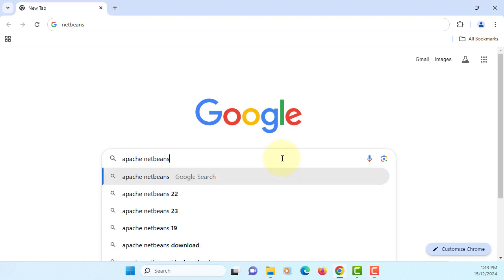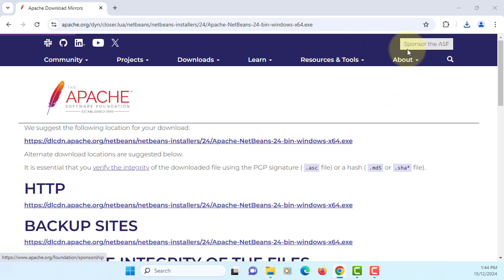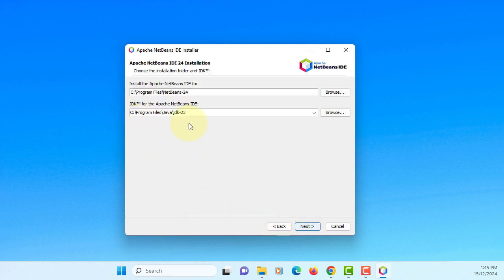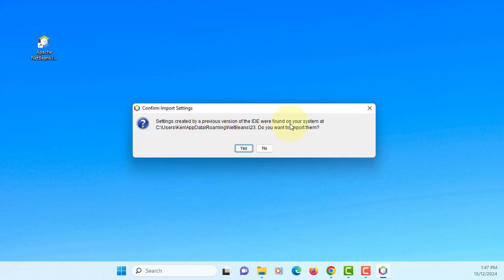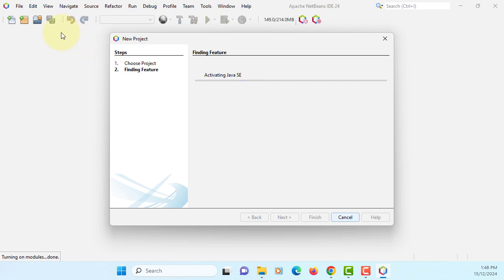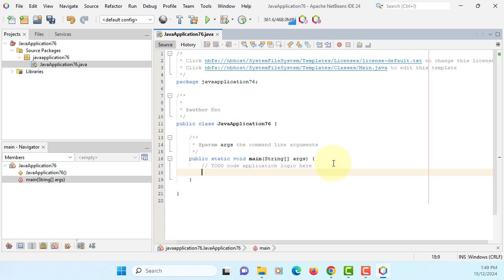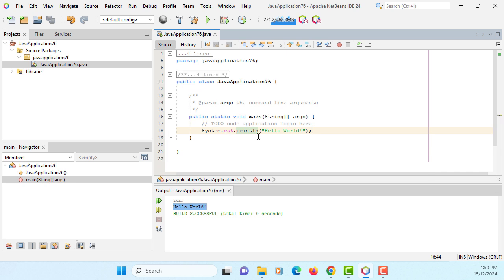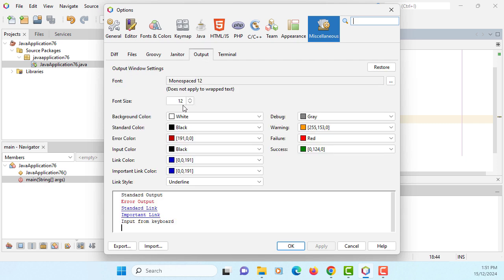How to Install Apache NetBeans 24 with JDK 23.0.1 on Windows 11 x64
This tutorial will show you how to install Apache NetBeans IDE 24 with JDK 23.0.1 on Windows 11 x64.

The Installed directories are as following:

C:\Program Files\Java\jdk-23
C:\Program Files\NetBeans-24